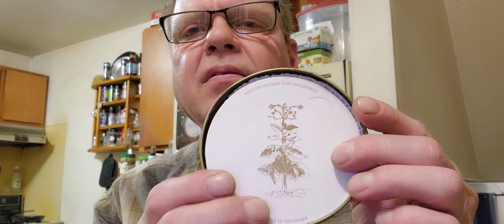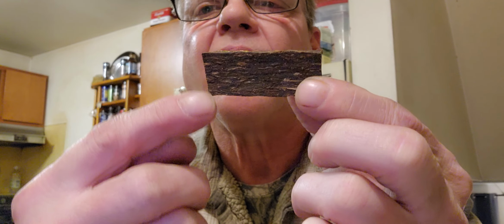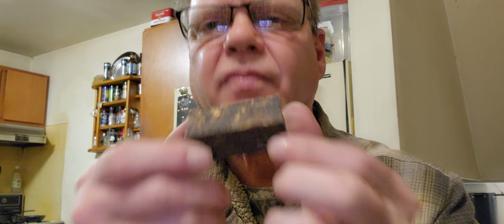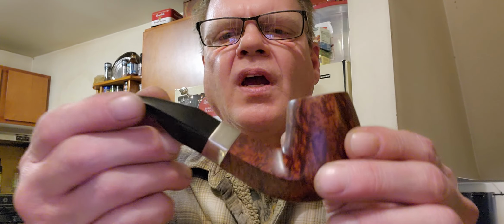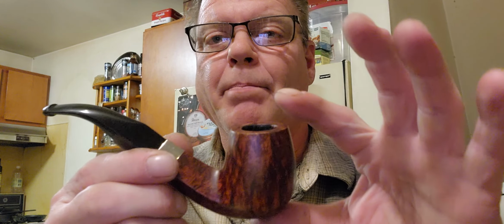Cascadia Down Wind Tobacco Review 12/05/2022